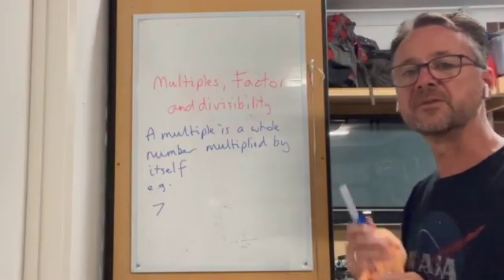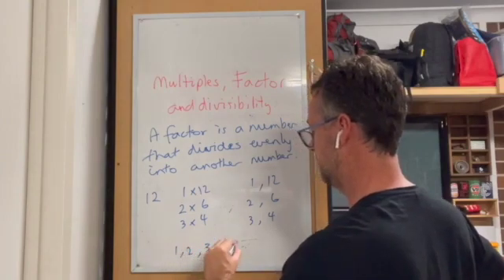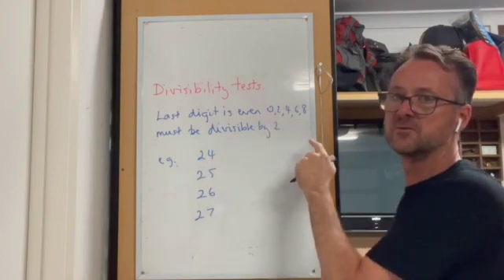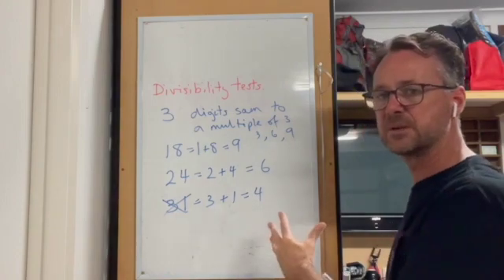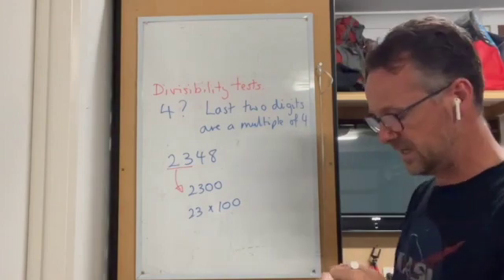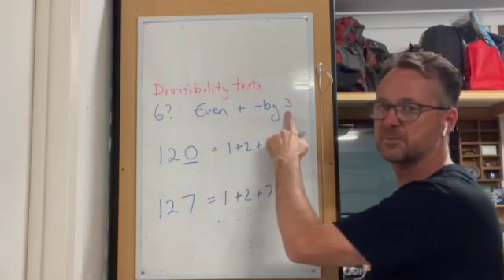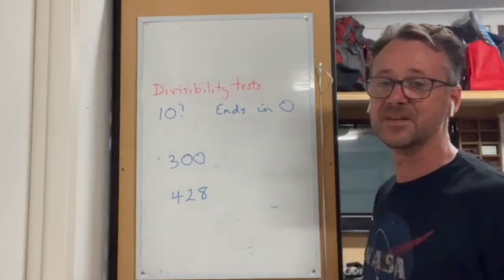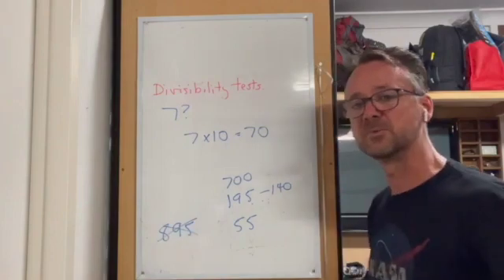7 Multiples, Factors, Divisibility & Tests SD 480p